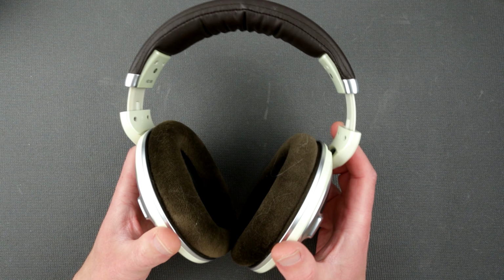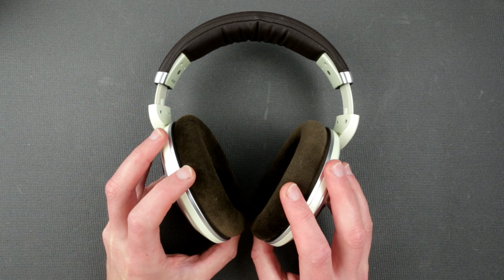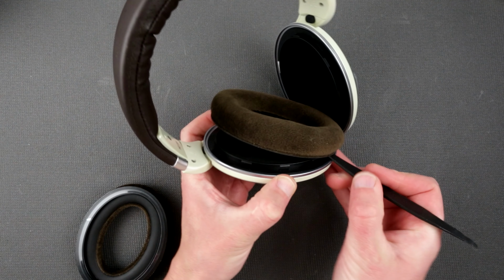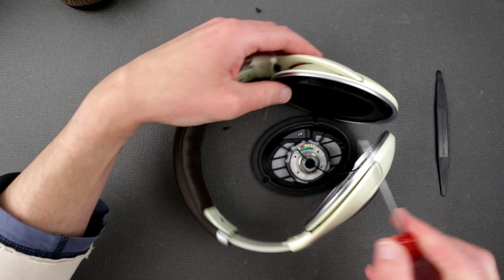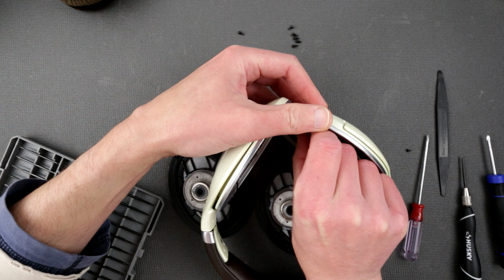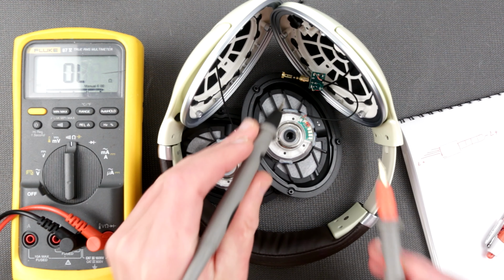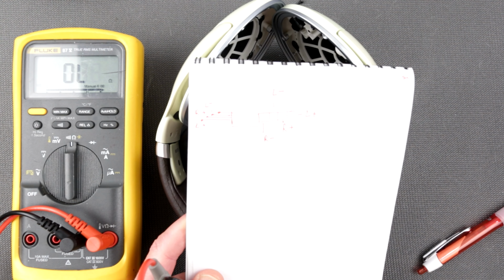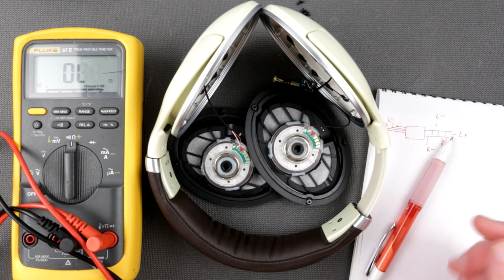Sennheiser HD 599 teardown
Today we are taking apart my lovely Sennheiser HD 599 headphones. I want to double check if these headphones are balance compatible.